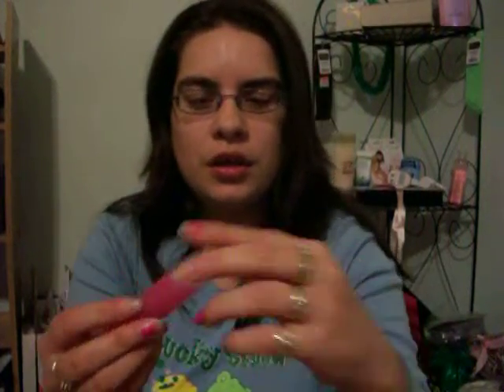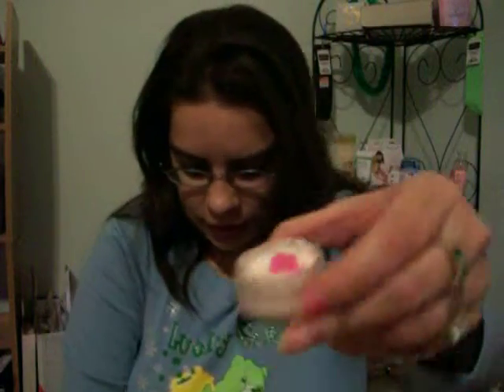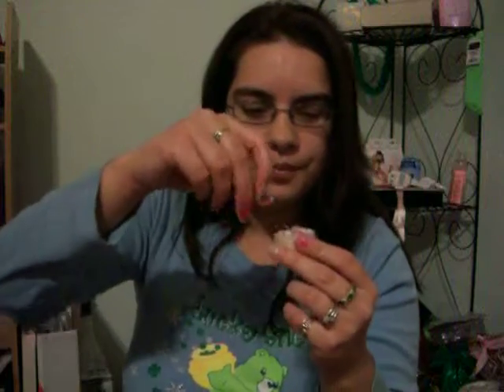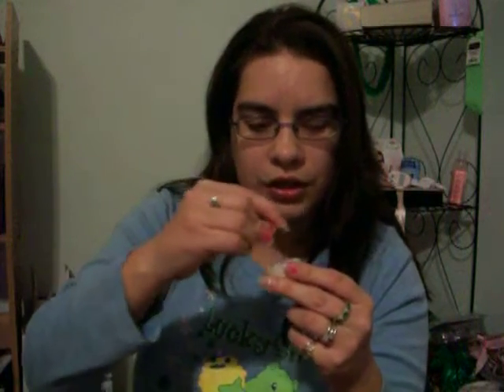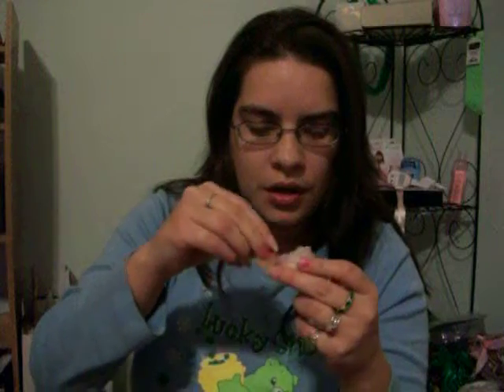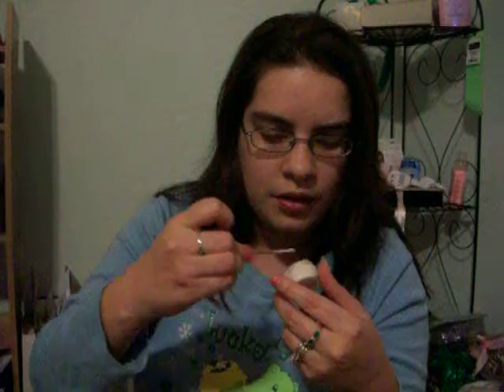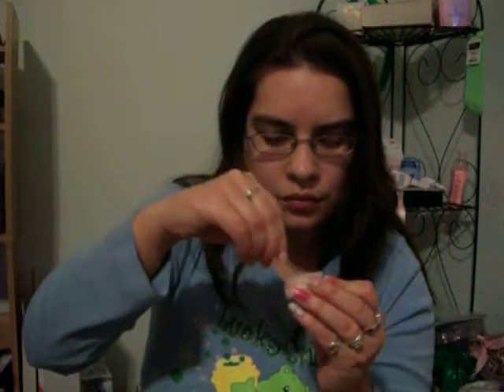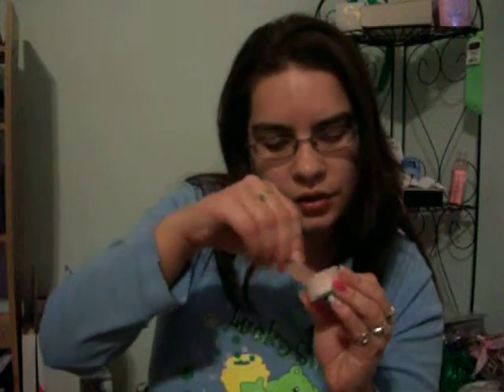D.I.Y lottion part 2!!!